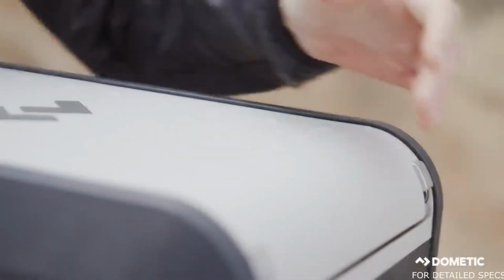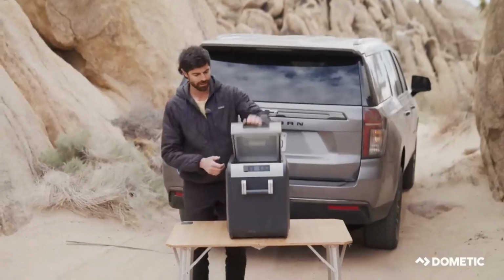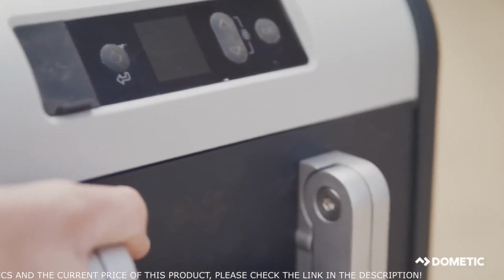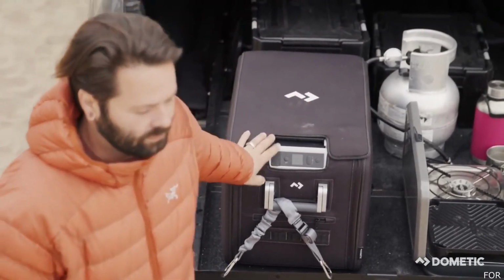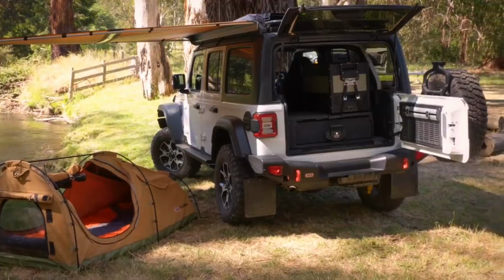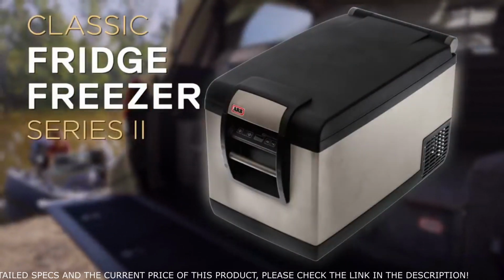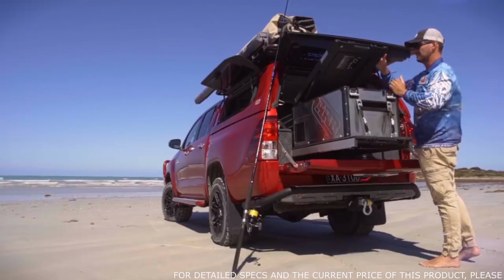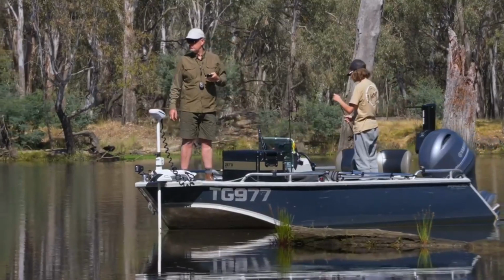Best Camping Fridges for Car Camping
► ARB 10802692 ZERO Portable Fridge Freezer 73 Qts Dual Zone Independent Bluetooth Controlled, 12/110V For Car, Boat, Truck, SUV, RV, Ideal for Camping, Outdoor, Fishing
► ICECO APL55 Dual Zone 12V Fridge 58Qt Secop Compressor Fridge No ICE Needed For Outdoor, Truck, RV
► ECOFLOW GLACIER Car Refrigerator, 40 Qt(38L) Portable Refrigerator, Electric Cooler with Ice Maker, Dual Zone WIFI APP Control (-13℉~50℉), For Camping, Travel, Fishing, Outdoor, Truck
► GoSun Chillito - Electric Portable Car Fridge - Keep Your Refreshments Cool on the Go!
► BougeRV 12 Volt Car Refrigerator Dual Zone, Portable Freezer Fridge
► Setpower RV60D PRO Portable Freezer on Wheels, 12 Volt Refrigerator Portable, 60 Quart/56L Camping Fridge for Vehicle, Portable Freezer for Camping
► BODEGACOOLER 12 Volt Refrigerator, Car Fridge Dual Zone WIFI APP Control, 64 Quart（60L), Portable Freezer, Car Cooler, 12/24V DC and 100-240V AC for Outdoor, Camping, Travel, RV

Are you a car camping enthusiast in search of the perfect camping fridge to keep your food fresh and your drinks cold? Look no further! In this informative video, we've scoured the market to bring you the top picks for the best camping fridges. Wondering about size, power options, or temperature control? We've got you covered with in-depth reviews and expert insights. Join us as we explore the features that matter most for car campers and share our recommendations for fridges that will take your outdoor cooking and dining to the next level. Don't miss out on the chance to upgrade your camping gear and ensure your provisions stay cool and safe. Watch our video now and discover the best camping fridges that will keep your campsite culinary experience top-notch.